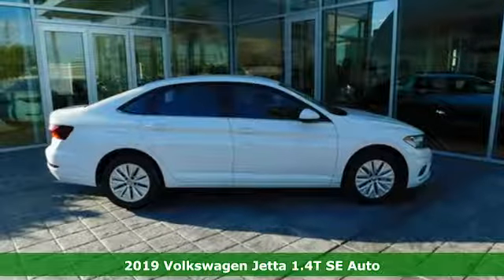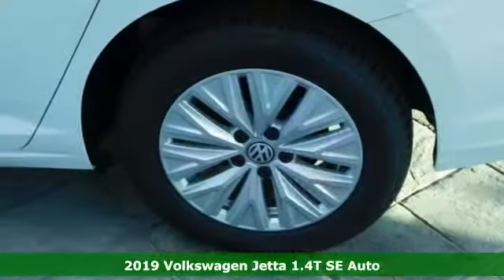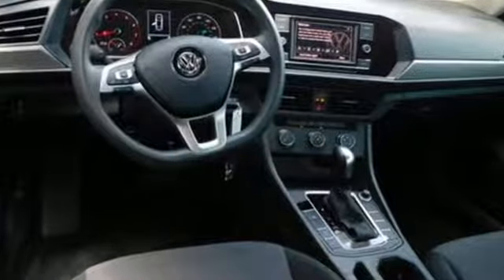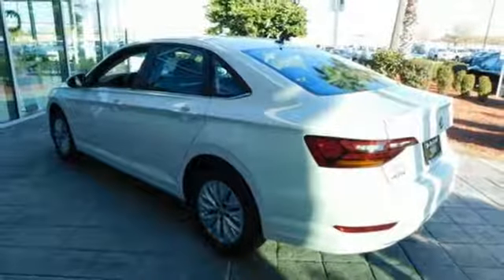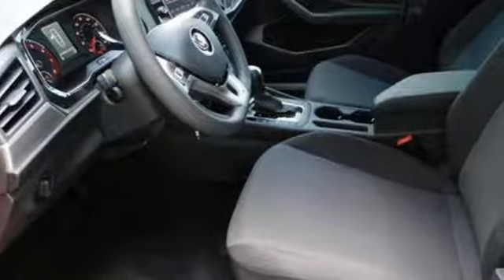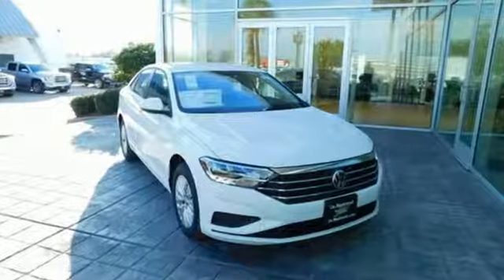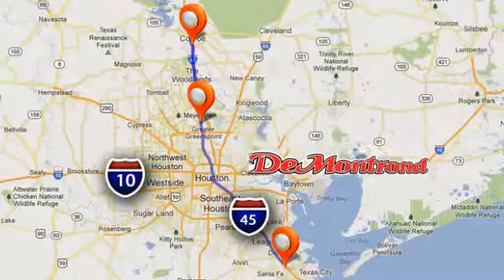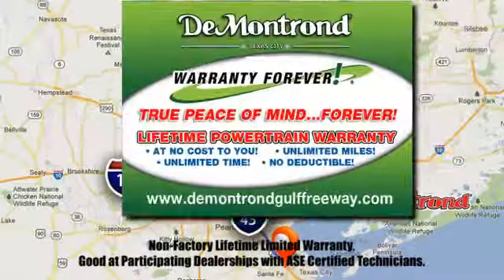New 2019 Volkswagen Jetta Houston Spring, TX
Year: 2019
Make: Volkswagen
Model: Jetta
Trim: S Auto w/SULEV
Engine: 85 L 4 Cyl. Cyl.
Color: PURE WHITE
Interior: TITAN BLK
Stock #: W71352
VIN: 3VWC57BU7KM059504

Address:
14101 North Fwy